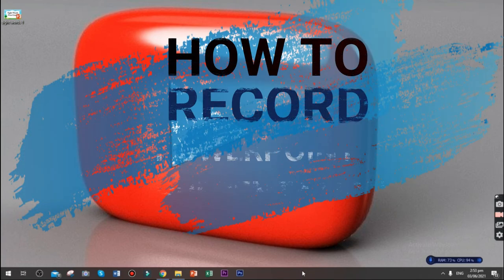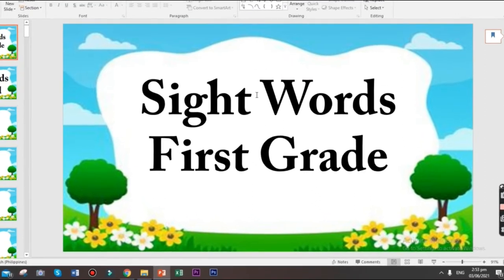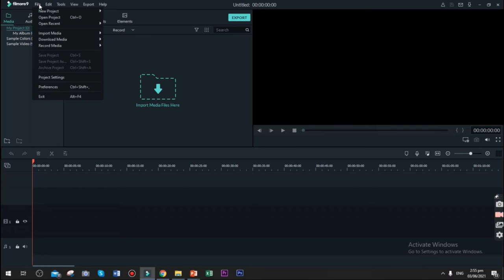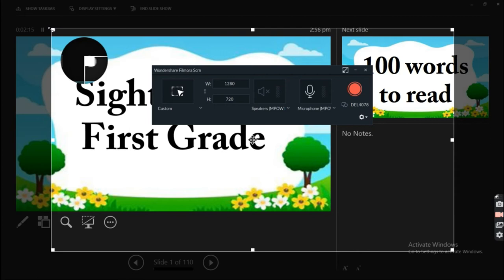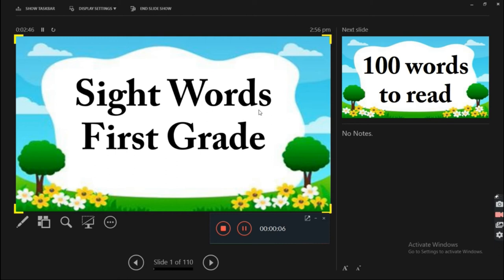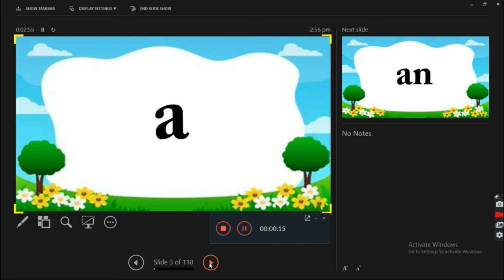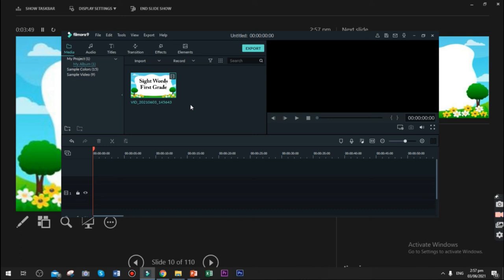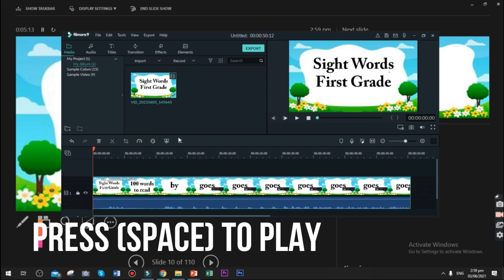HOW TO RECORD POWERPOINT PRESENTATION